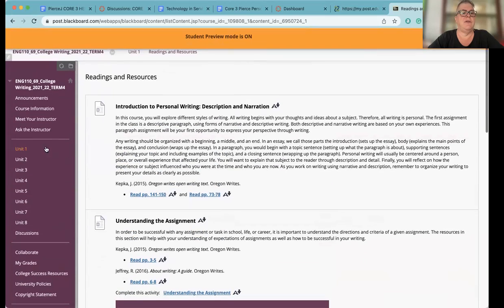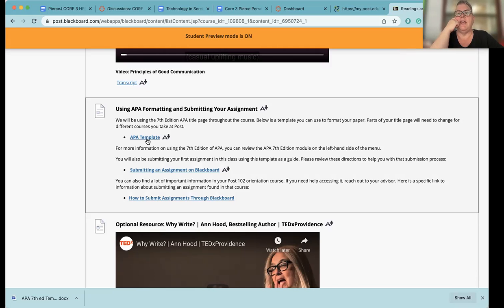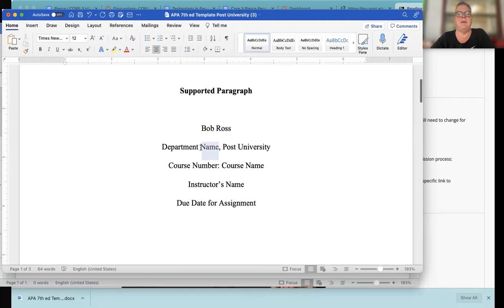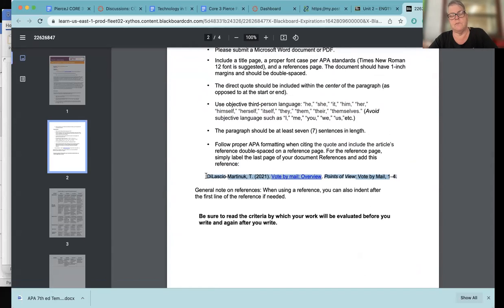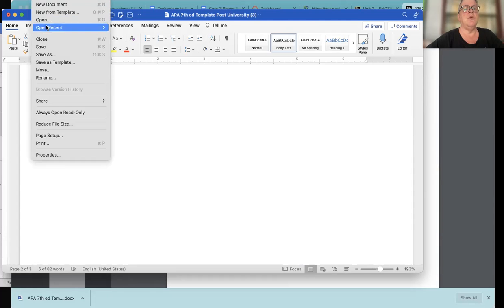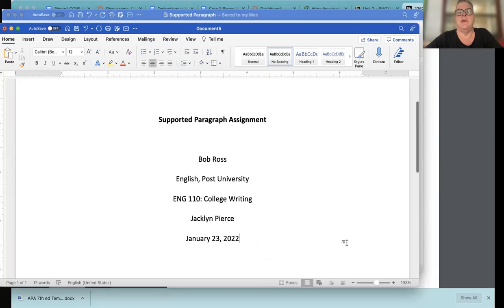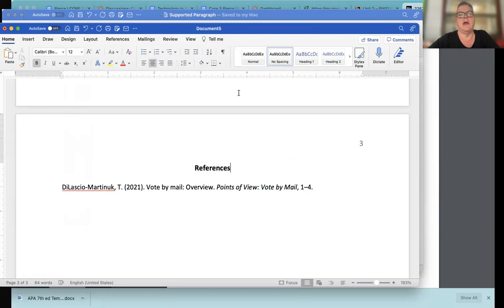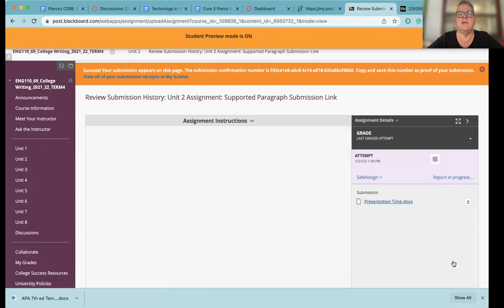Week 2 APA Word Review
Using Word to create an APA document.
Uploading your Word document to Blackboard.